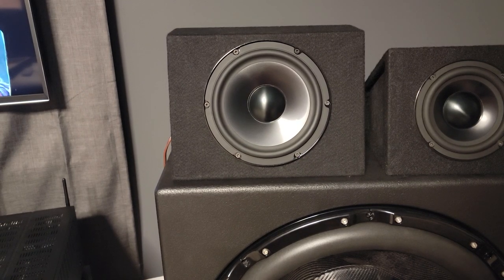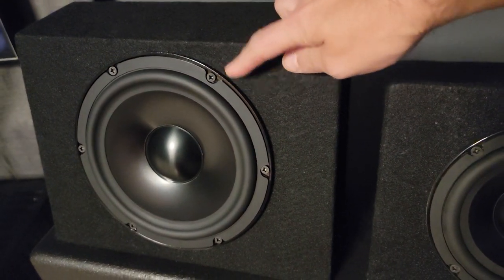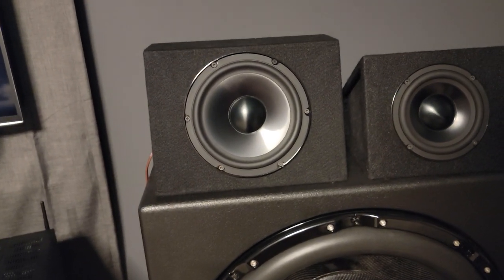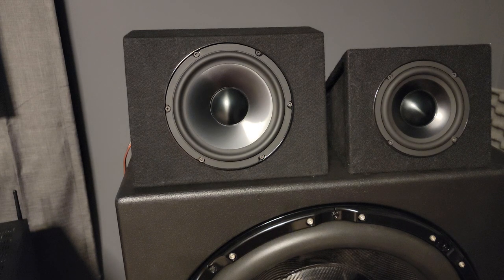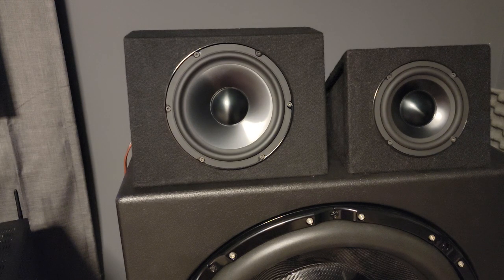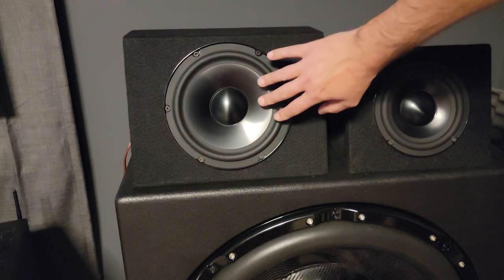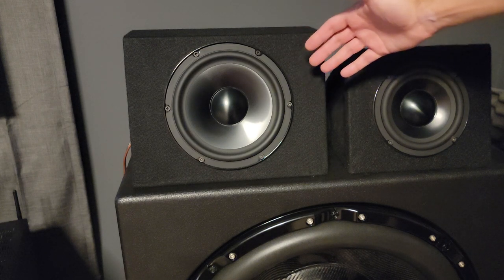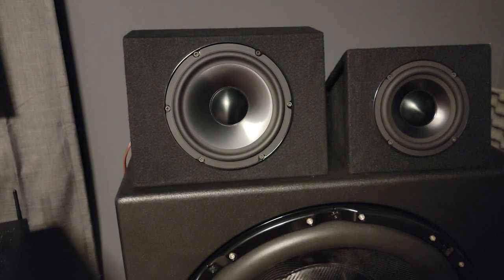TM8 Proto full range. Infected Mushroom